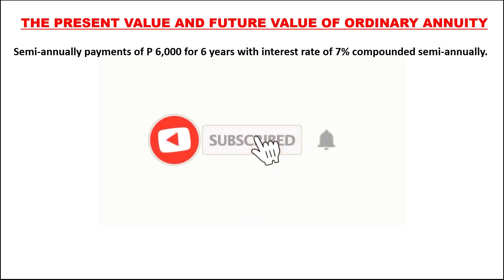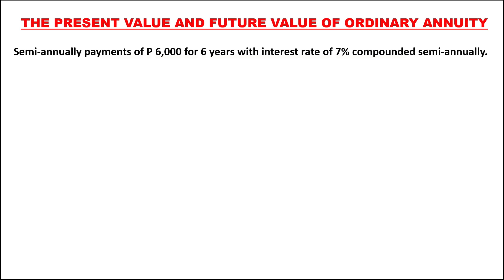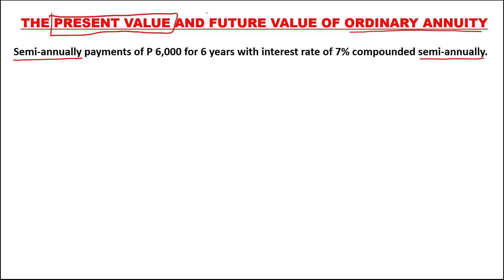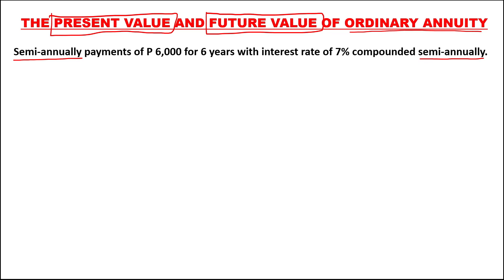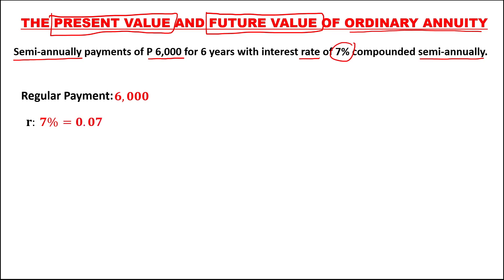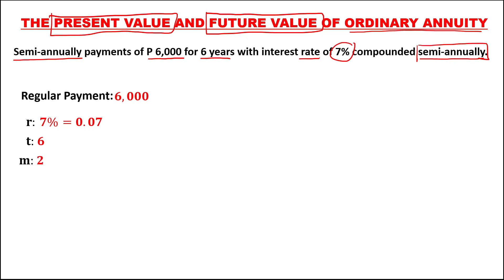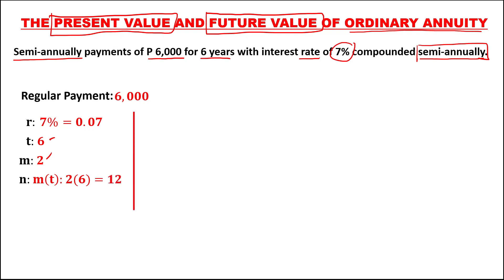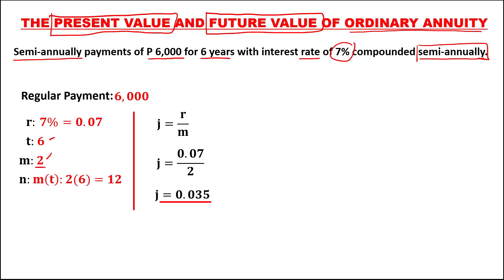PRESENT VALUE AND FUTURE VALUE OF ORDINARY ANNUITY